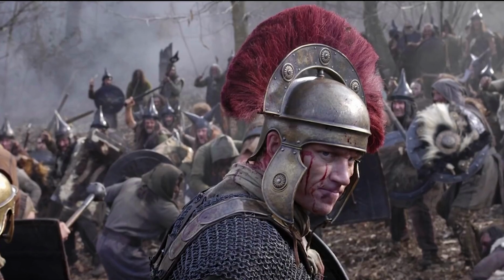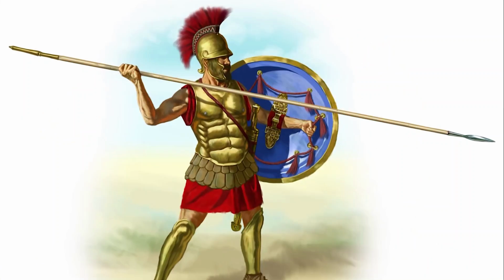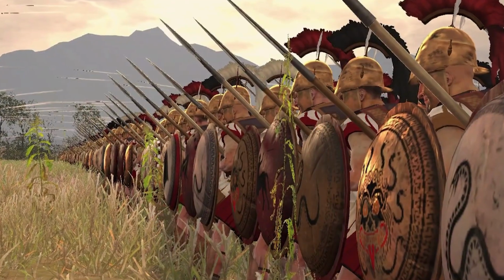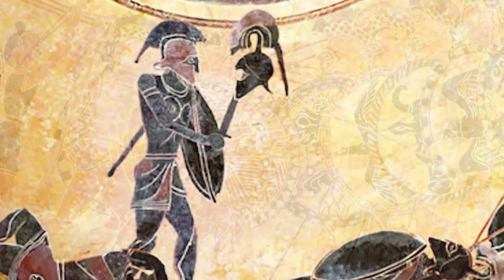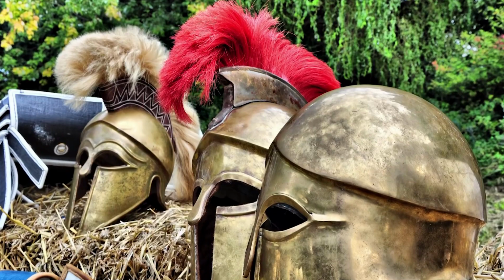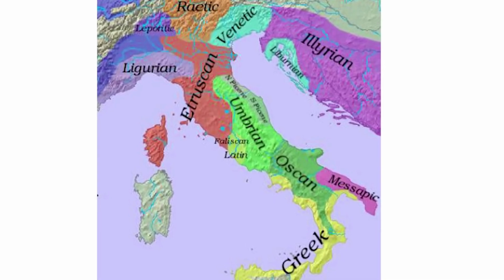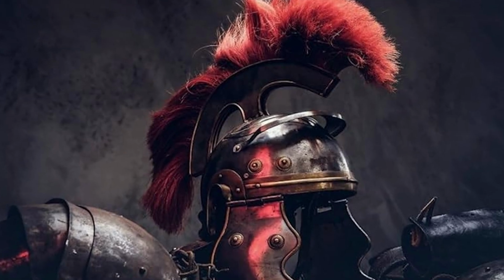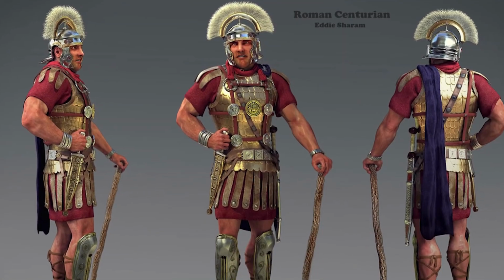Why Did Roman Centurions Wear Crests on Their Helmets?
Helmets have protected warriors’ heads since prehistoric times. Long before people could smelt metal, they made helmets from leather and even animal bone. Homer describes Odysseus wearing a helmet made of boar tusks.

As metallurgy advanced, helmets became metal—and were often decorated with feathers or crests. Homer even mentions crests waving in the wind during the Trojan War, which supposedly took place in the 13th century BCE.

Later, the horsehair crest—often dyed in bright colors—became a trademark of the Corinthian-style Greek helmet, famously worn by the Spartans.

But what was the point of these crests?

First, they made a soldier appear taller and more intimidating. Second, the color of the crest helped distinguish friend from foe—and allowed soldiers from different city-states to identify each other on the battlefield. Back then, there was no standard uniform. Each warrior bought his own armor, and shield designs were personal or symbolic. Only the Spartans had a standardized emblem: a large Greek letter lambda (Λ) representing "Lacedaemon," their homeland.

In contrast, crests were uniform within each city-state. And unlike shield designs, which faced the enemy, crests could be seen from all directions. That made them useful for officers to track their own units during combat.

The Greeks were also the first to use helmet crests to signal rank. Officers wore their crests sideways, running ear to ear, instead of front to back. One glance—and you’d know who was in command. The color could also signal which unit they led.

The Romans borrowed armor and weapons from their neighbors—Etruscans to the north, Greeks to the south. Southern Italy was full of Greek colonies at the time. But by the 1st century CE, Roman gear had evolved far from its Greek roots.

Roman legionaries wore the lorica segmentata, a segmented iron cuirass that was cheaper and more protective than Greek armor. Their helmets, known as "imperial Gallic" types, were rounded and practical—but still included crest holders.

Ordinary soldiers rarely wore crests. But centurions—Roman officers—always did. And like their Greek predecessors, they wore theirs sideways, marking them as leaders.

Centurions were also identified by shin guards and their signature crimson cloaks—bright enough to be seen even in the chaos of battle. But cloaks could be torn off, stained with blood, or covered by enemy bodies. The crest, however, always stood tall above the fray.

For higher-ranking commanders—military tribunes or legates—it was critical to see where each centurion was, whether they were alive, and if command structure still held. That sideways crest was a visual anchor amid the chaos.

And that’s why, even as Roman helmets changed over the centuries, the crest mount remained. And for centurions, the transverse crest never went away—not until the very end of the Western Roman Empire.